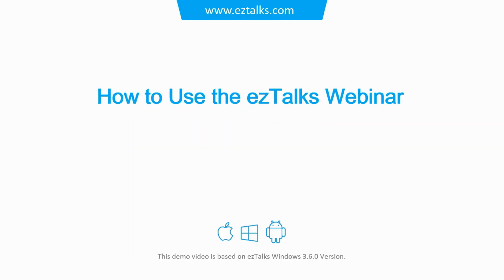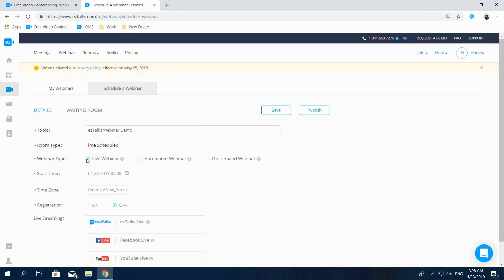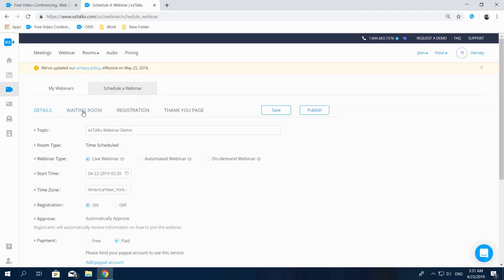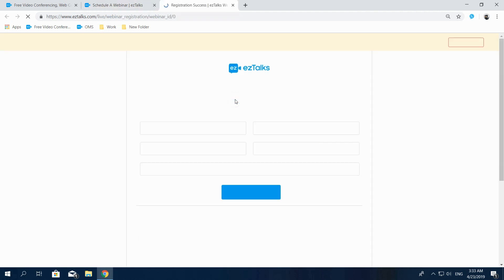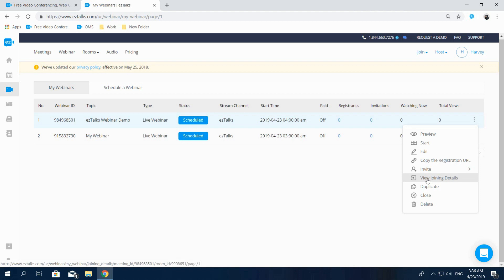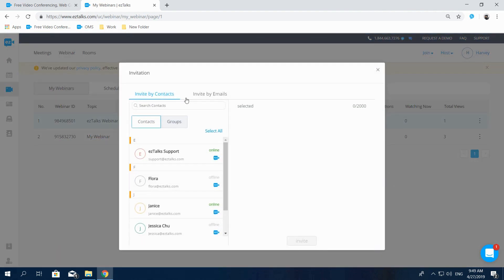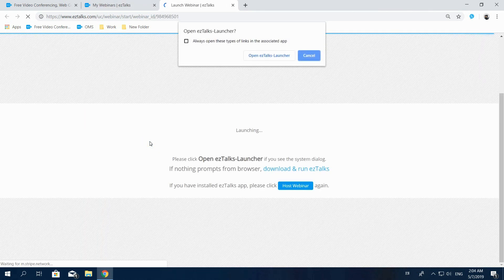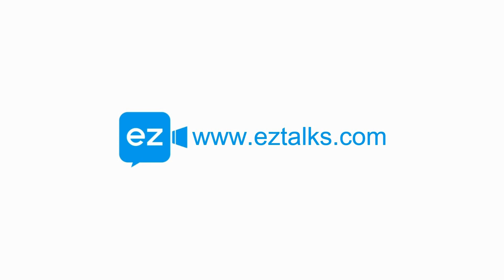How to Set up an ezTalks Webinar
This video shows how to schedule a webinar, invite people to join your webinar, check the registrants' details and start your webinar via ezTalks Webinar platform.

ezTalks Webinar is an easy and powerful webinar software for marketing, online training, e-learning, etc. It enables to custom your own live, automated or on-demand webinars, to reach and engage with up to 100 interactive video participants and up to 10,000 audiences per session.